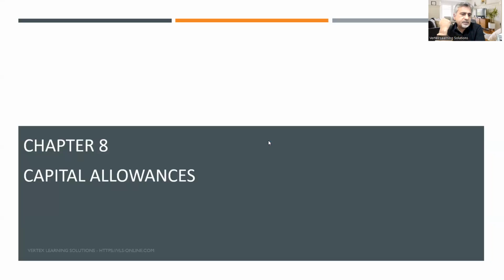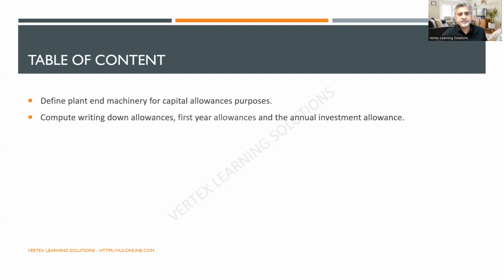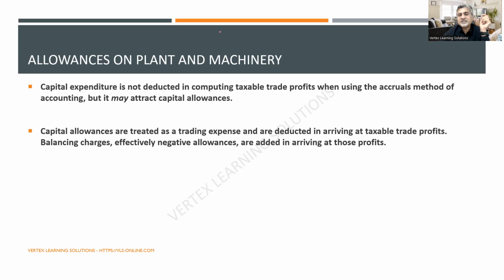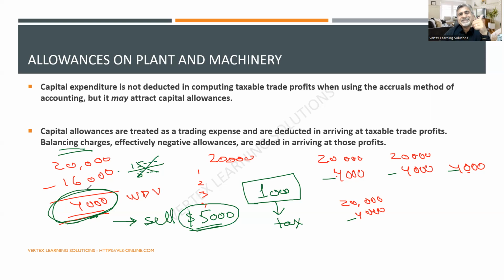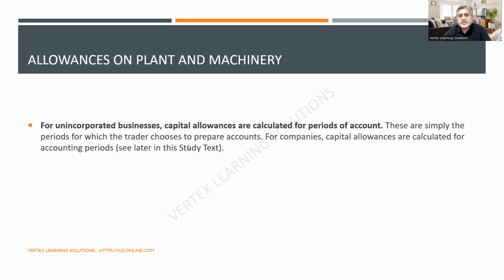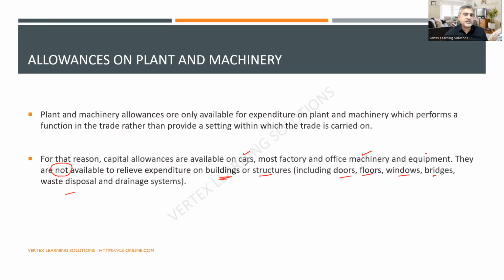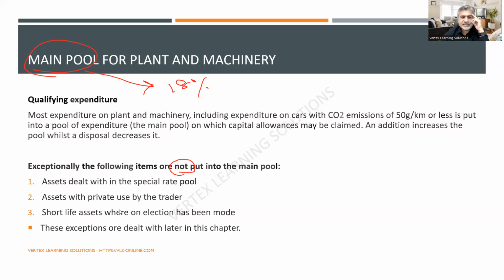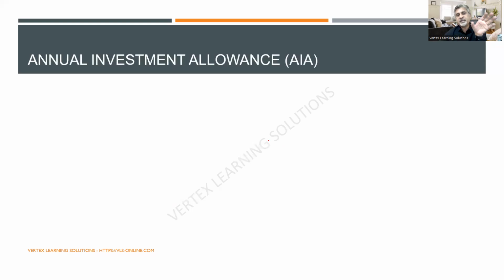ACCA TX (F6) Introduction to Capital Allowances and Main Pool | Capital allowances explained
This video provides an introduction to capital allowances and the main pool for ACCA TX (F6) students. We'll cover the key concepts you need to understand about capital allowances, including what they are, how they work, and how assets are allocated to pools.

Make sure you understand the main pool, how assets are allocated to it, rates of allowance, and disposal of assets. We'll walk through examples so you can see how capital allowances are calculated in exam questions.

This is an essential topic for passing TX (F6), so watch this video to get a solid understanding of capital allowances and the main pool.